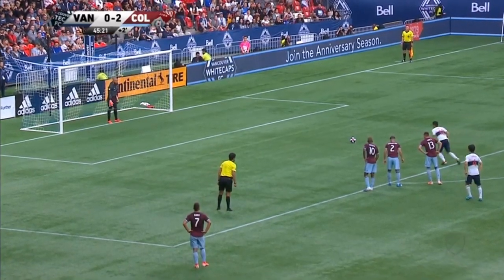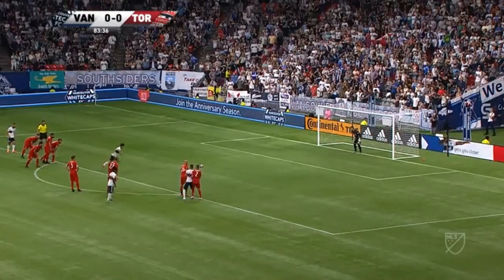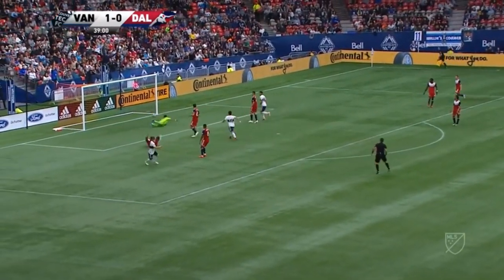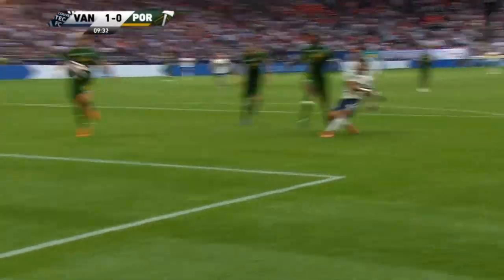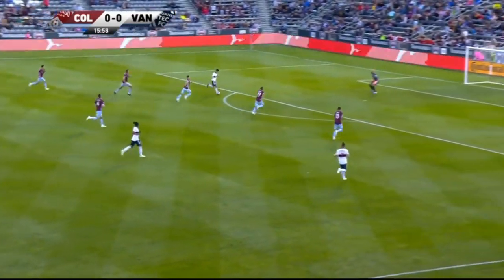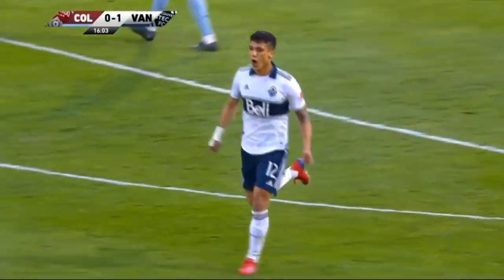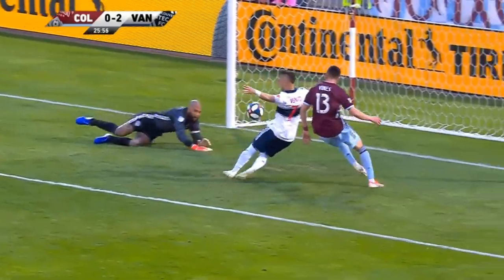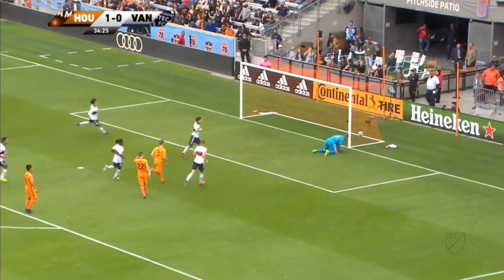Fredy Montero Goals , Assists & Skills 2020 | Welcome to Seattle Sounders FC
Fredy Montero 13 Goals , Assists and highlights in MLS 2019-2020.

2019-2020